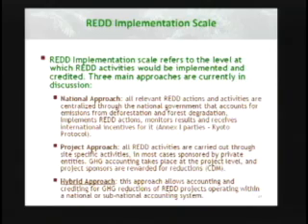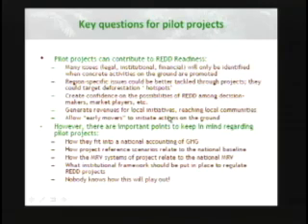REDD_Implementation_Framework_Continued.mp4